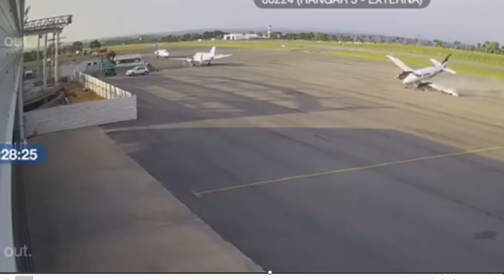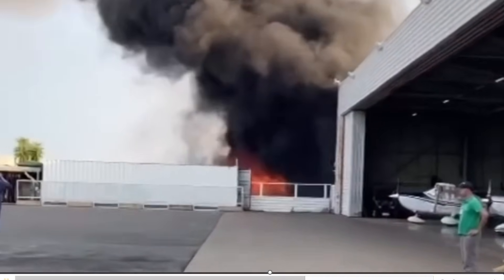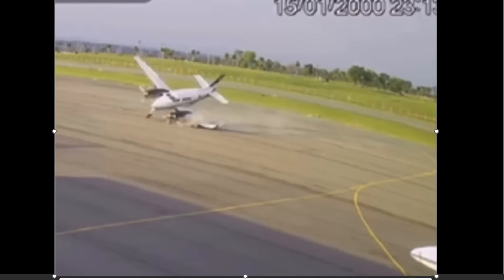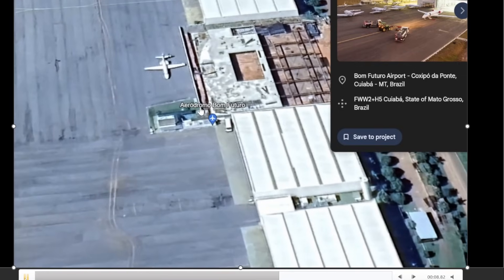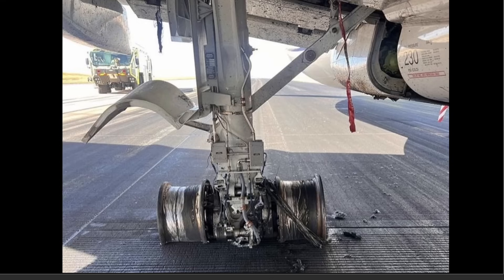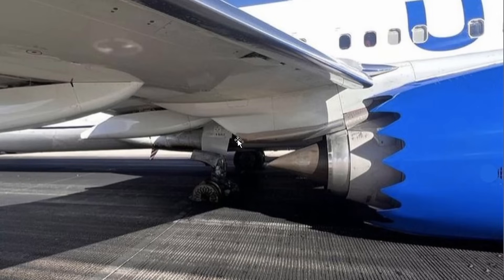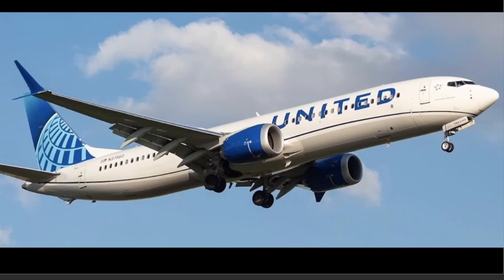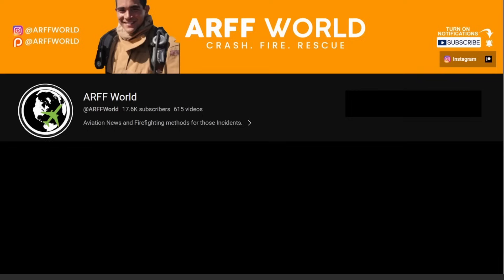Security Camera Catches Aircraft and More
A Beechcraft King Air (PS-JCO) banks hard shortly after takeoff and skids into a hangar before catching fire at Bom Futuro airport in Brazil on Oct 4, 2023.  2 did not survive and 2 escaped the aircraft.
Also, a Boeing 737 rejects take off after an apparent bird strike on Sept. 30 in Denver, CO.  ARFF had to extinguish the fire and cool the landing gear.